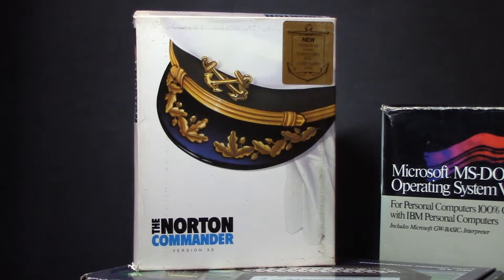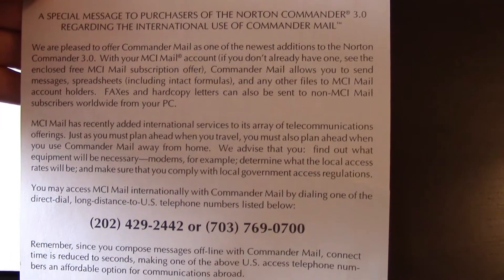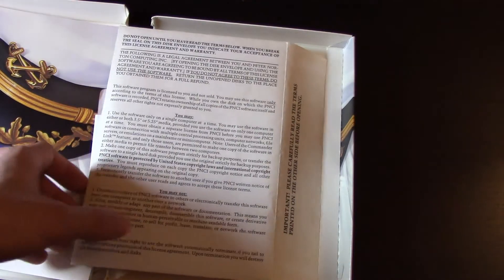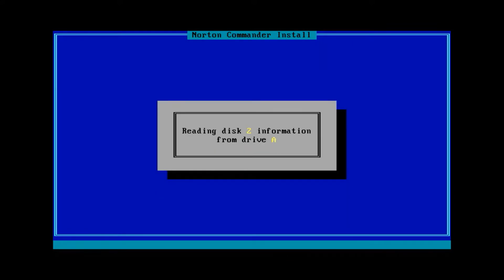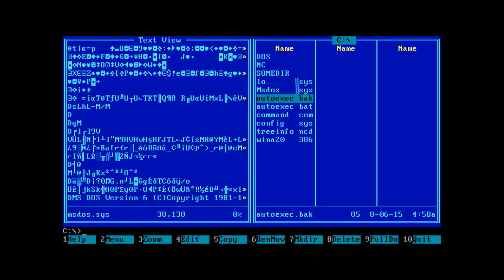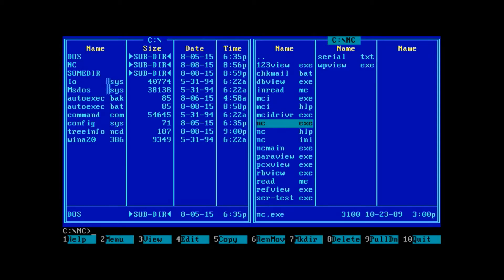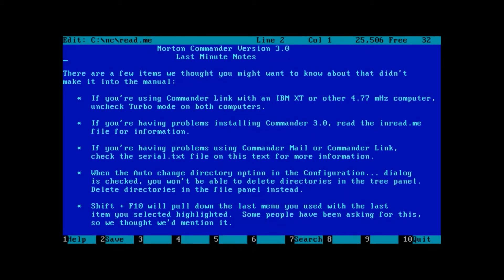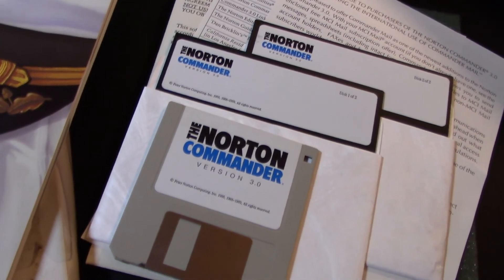The Norton Commander 3.0 DOS file manager -- Unboxing / Box Contents, Installing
This is just a quick video about The Norton Commander 3.0 DOS file manager in it's original box. I installed it from 5.25" floppy disks.

I wanted to use my TI486 DX2 for this but the RTC battery (Dallas chip) went bad and I didn't feel like replacing so i used a virtual machine instead as it supports attaching floopy drives and everything.

Root performed by Silent Partner
The Dope Steppa performed by MK2